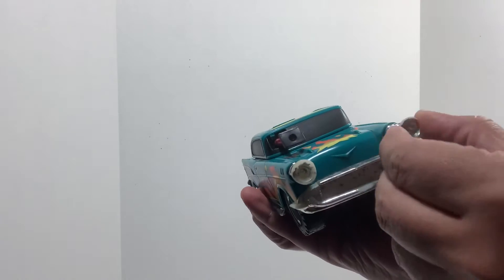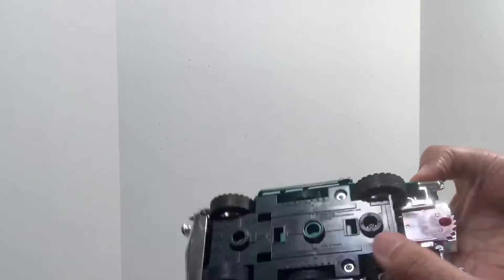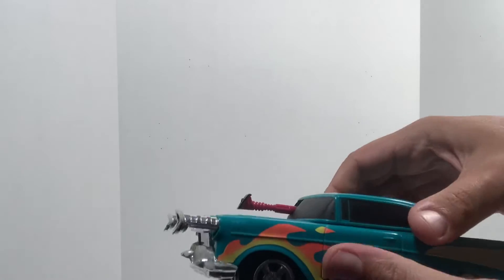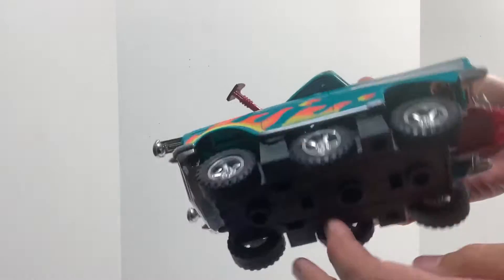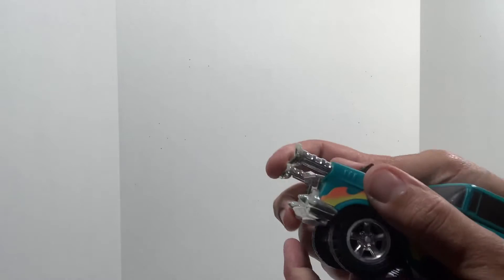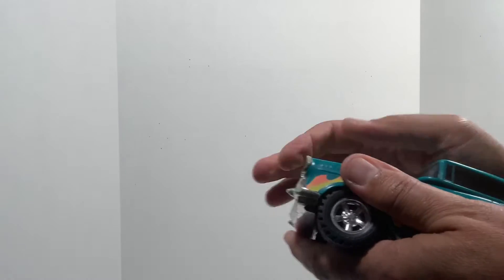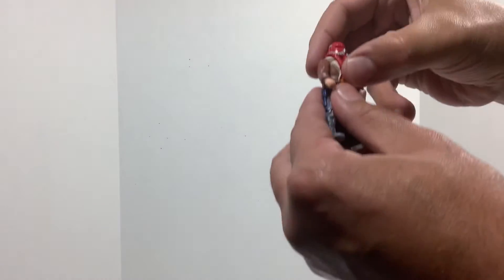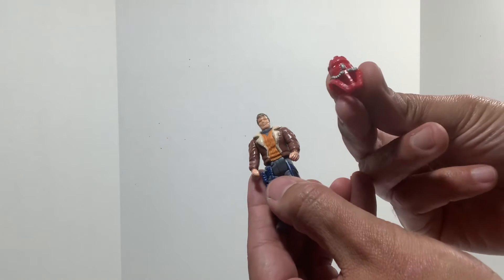M.A.S.K Hurricane & Slingshot Sonic Jet